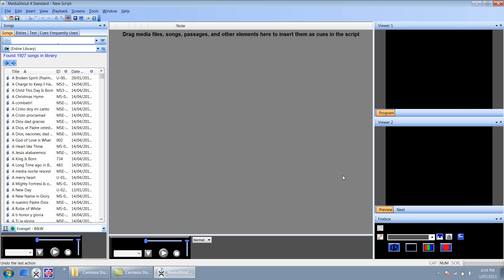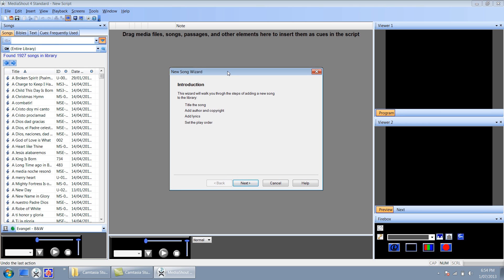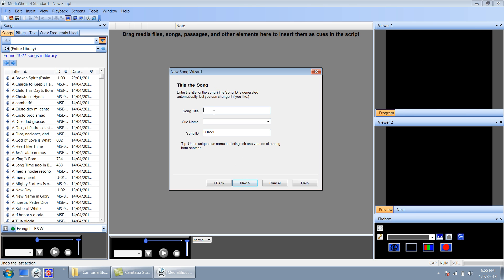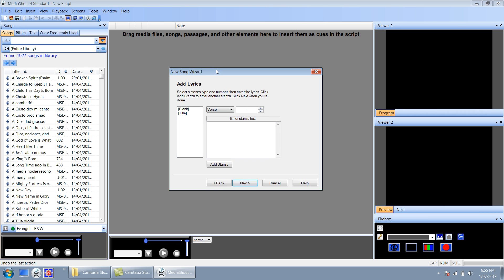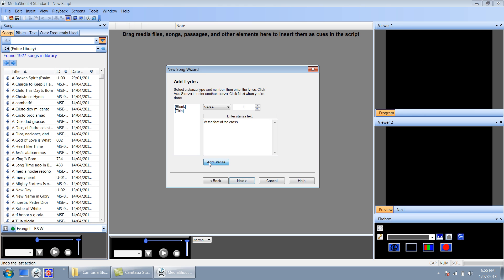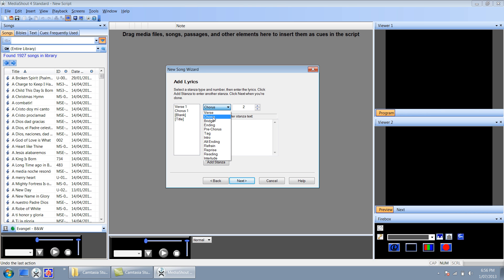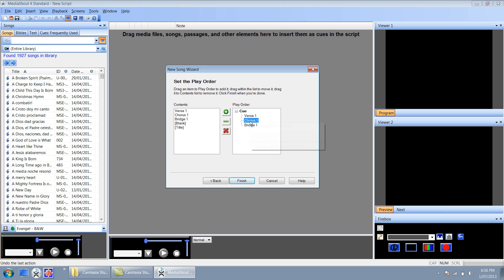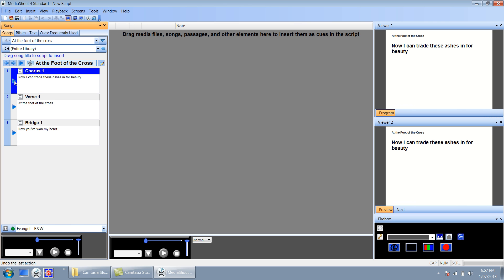MediaShout - Adding a Song in the Database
Select 1080p in YouTube for best viewing!